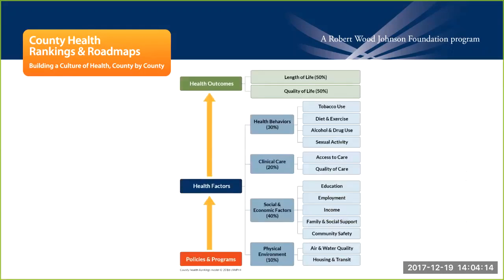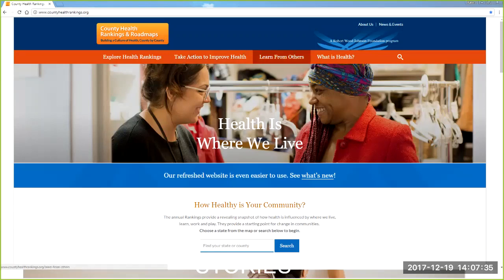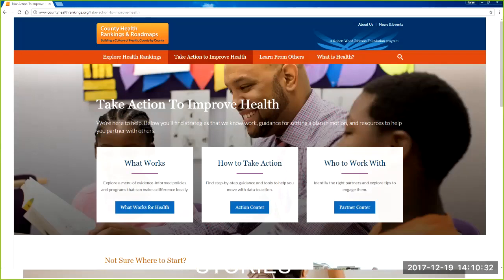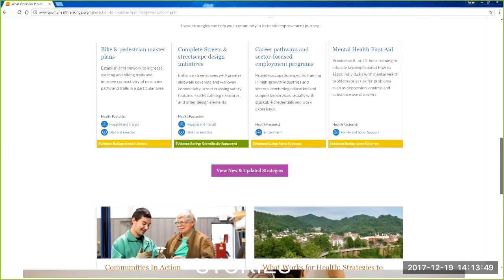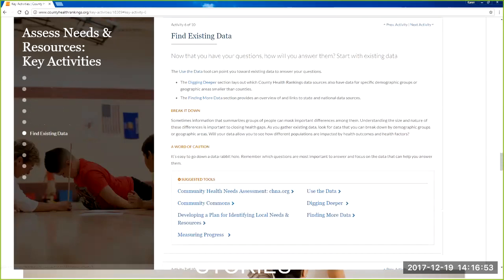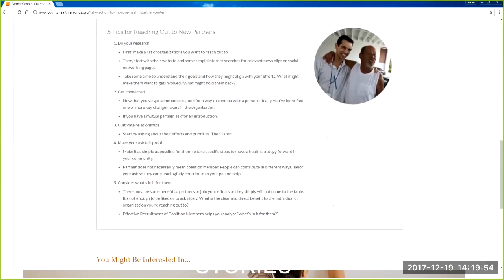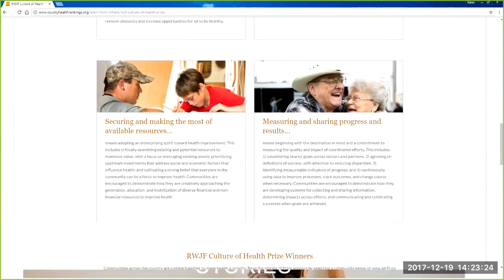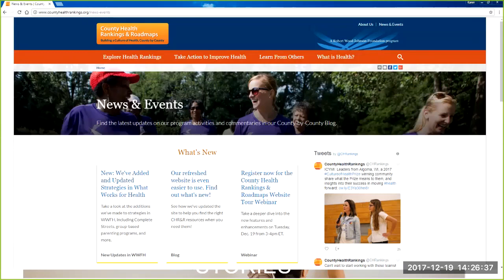Webinar: NEW County Health Rankings & Roadmaps Website Tour - Dec. 19, 2017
County Health Rankings & Roadmaps is getting a website make-over! In December, we’re rolling out an updated look and feel. The new design will make it easier to find what you need when you need it. Join us Dec. 19th for a virtual tour to learn more.

On this webinar, we’ll:

-Show you where you can find the data, evidence, guidance and examples to move your community from data to action.
-Unveil our refreshed Action Center with practical tools you’ve come to rely on but with enhanced capacity and more user-friendly navigation.
-Introduce our new Partner Center, with a suite of resources that help you join forces with others.
-Explore our redesigned What Works for Health page with easier search functions, featured strategies, and practical tips.